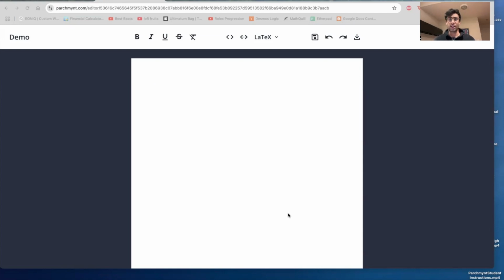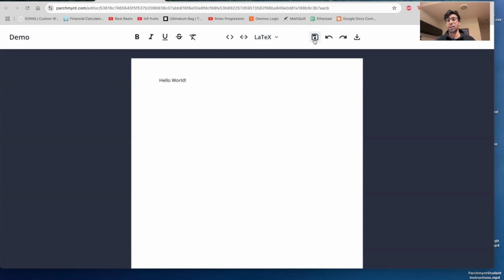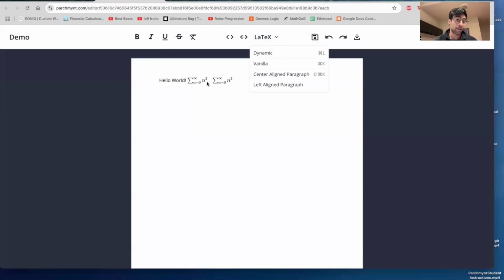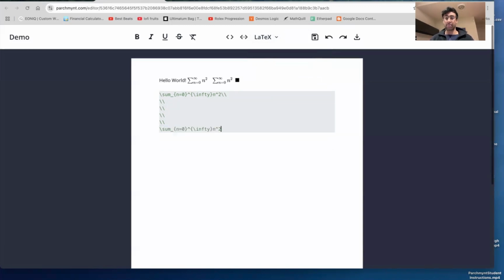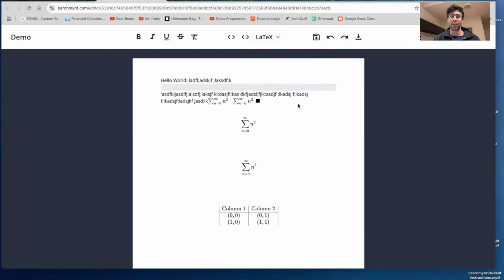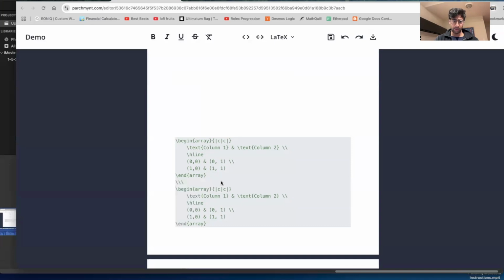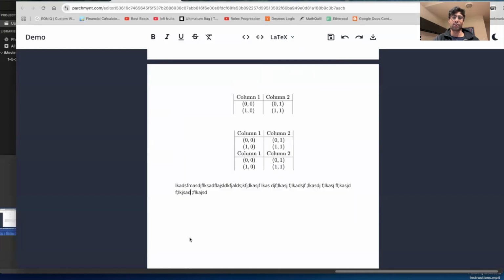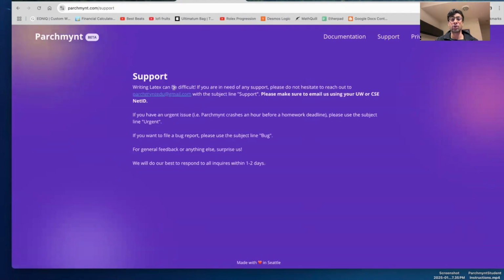How to Use Parchmynt (for Students)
This video shows students how to use the Parchmynt editor to write Latex.

Chapters
00:00 - Intro
01:20 - Editor Basics
11:03 - Potential Issues and Details
16:49 - Support